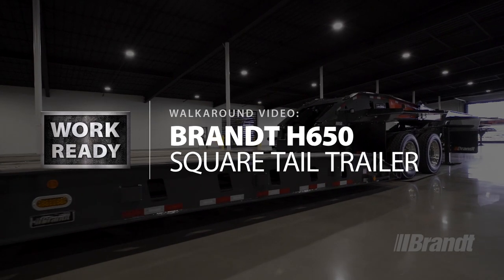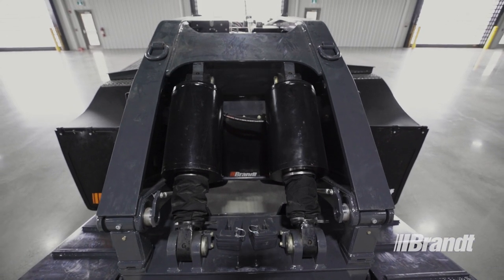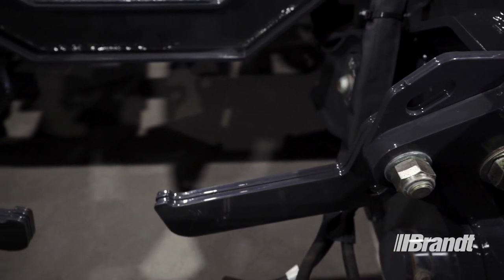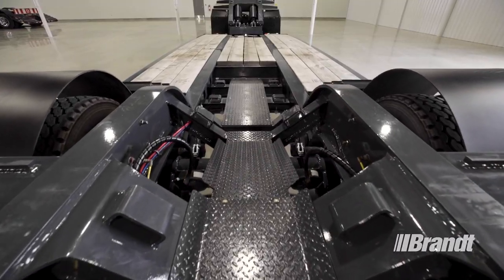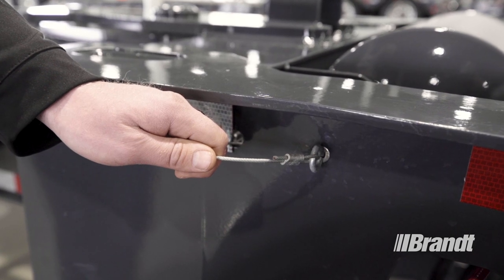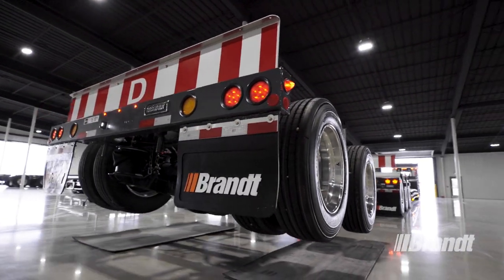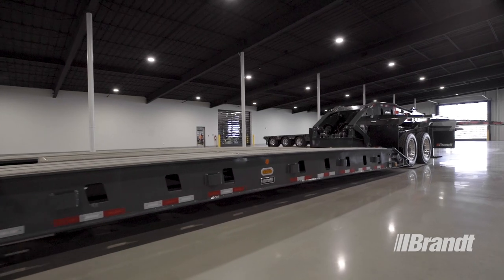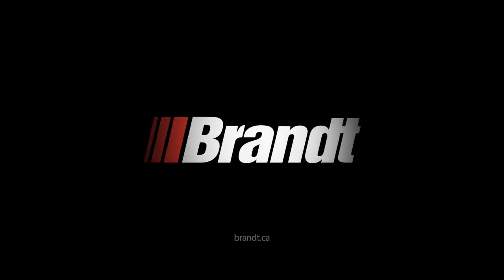BESL | H650 SquareTail Walk-around